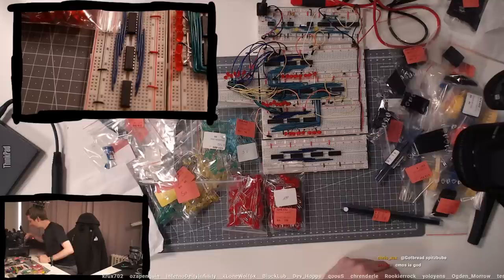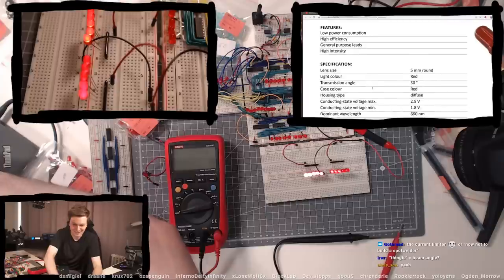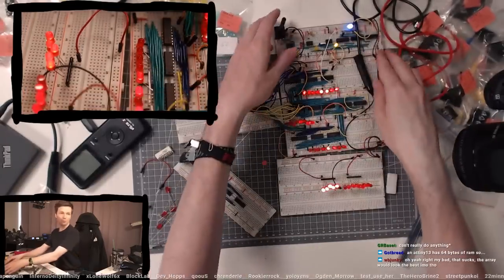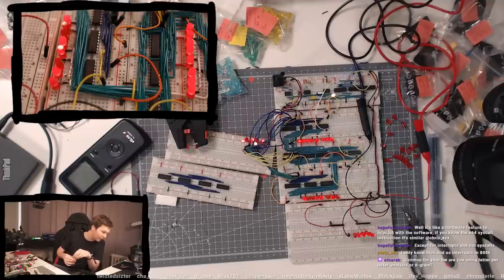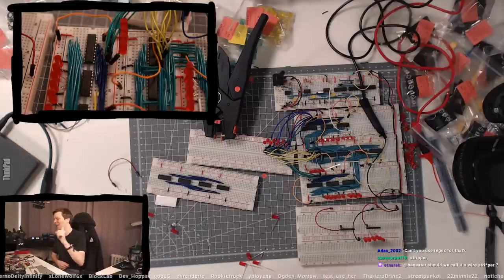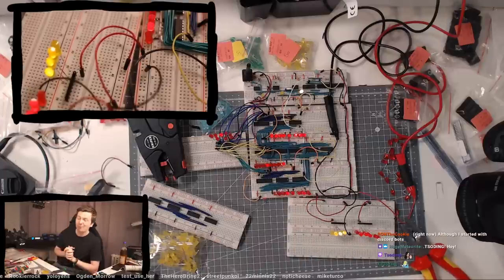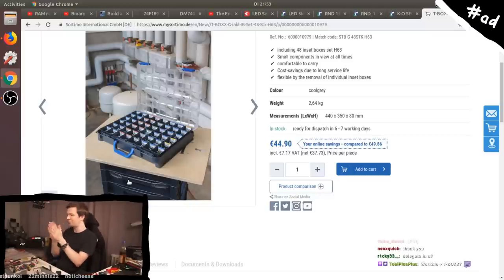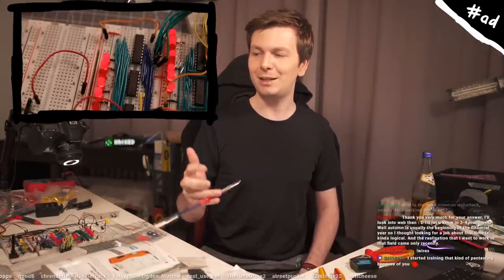New LEDs Look Better - 8-bit Computer Build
-=[ ❤️ Support ]=-

-=[ 📄 Info. ]=-

→ Graphics tablet:*
→ Camera#1 for streaming:*
→ Lens for streaming:*
→ Connect Camera#1 to PC:*
→ Camera#2 for electronics:*
→ Lens for macro shots:*

-=[ 🐕 Social ]=-

-=[ 📄 P.S. ]=-